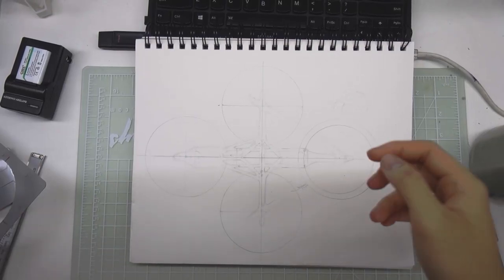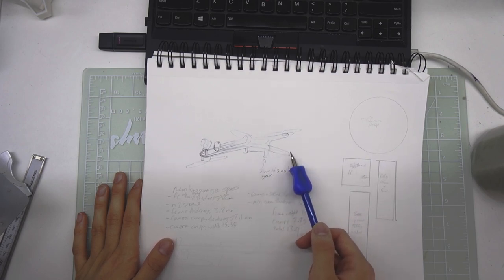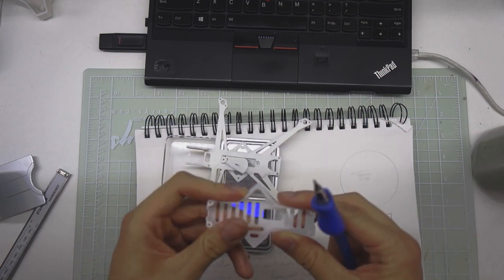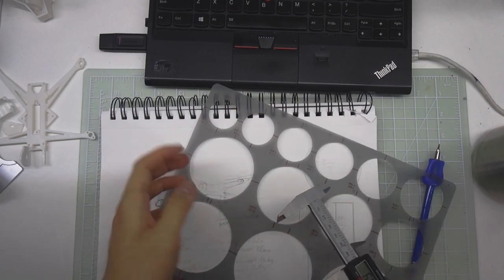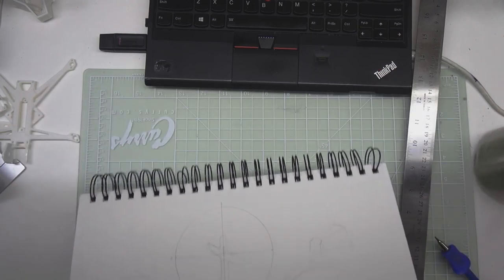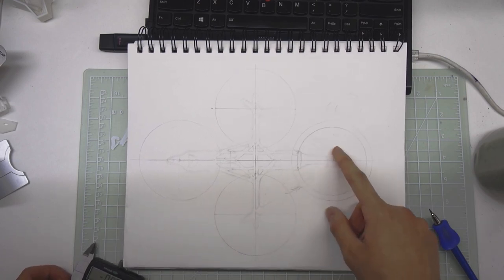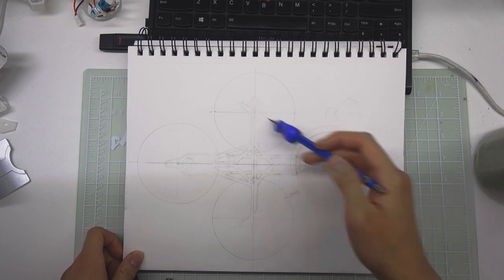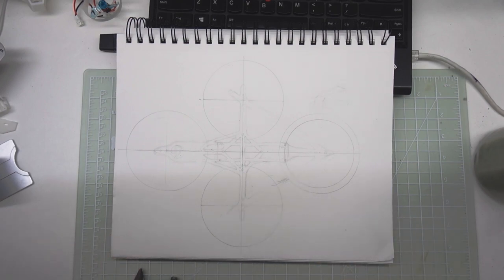Toronto Frame Design and Sketching (Part 1) - Designing Poorly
This video is about my design process for a quadcopter drone frame. It is made so even people with limited resources can join in the fun of designing frames!

(Update: I find that superglue didn't stick too well when I removed the battery tray and the screws were doing all the work. Perhaps try nano-tape or epoxy which may work better.)

Timestamps
0:00 - Intro
0:41 - Initial Design
1:55 - Comparison with Similar Frames and Fitting Components
4:50 - Proportions and Sizing
6:27 - Beginning to Sketch
8:45 - Additional Drawings
11:23 - Design Considerations
18:40 - Gluing 3D Printed Parts